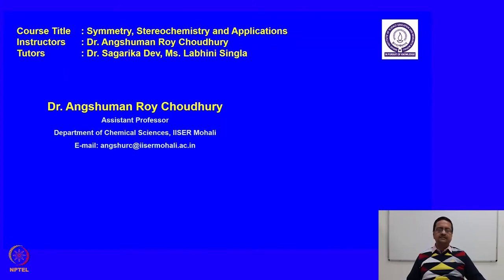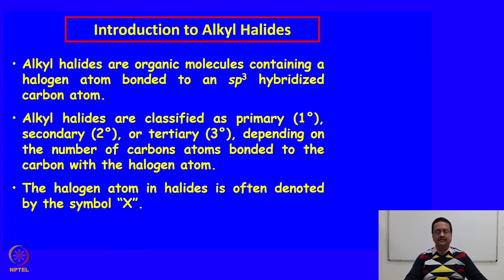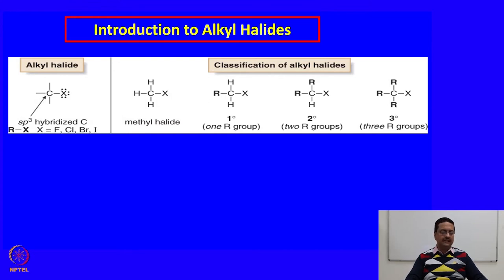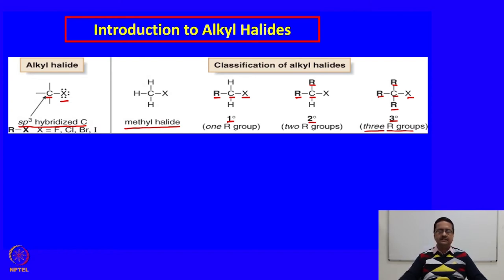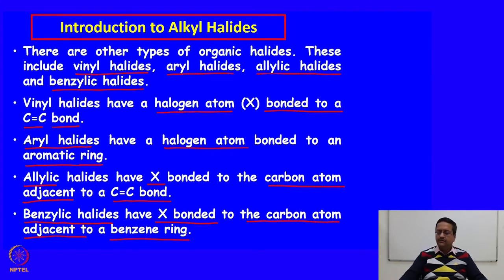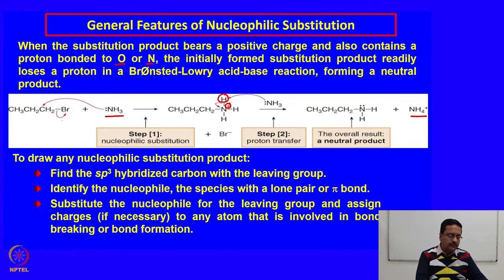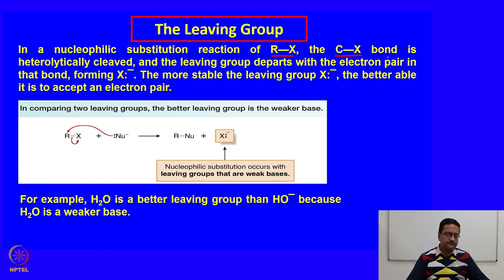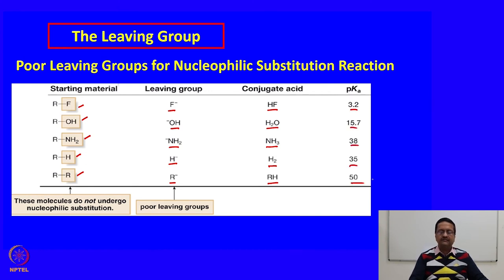Nucleophilic Reactions.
Subject: Chemistry